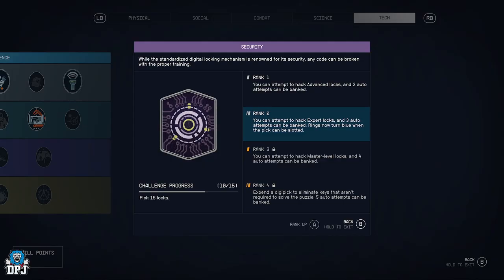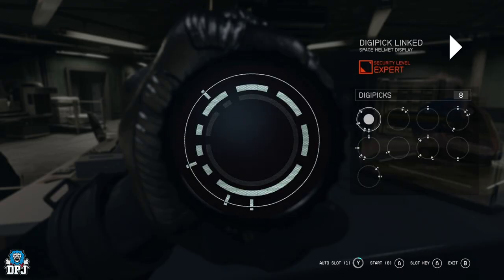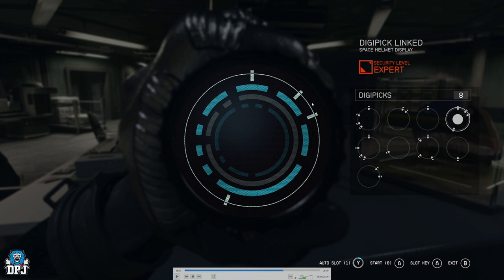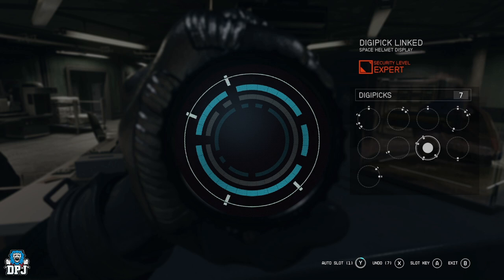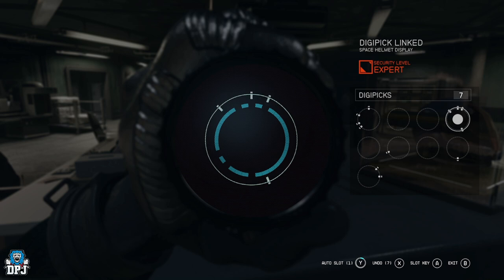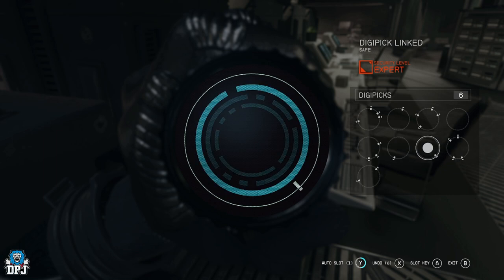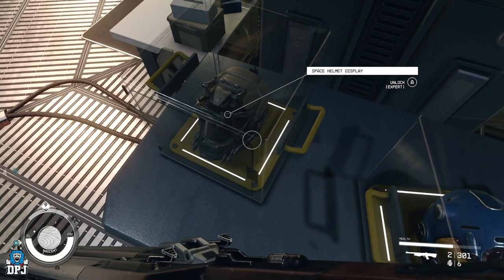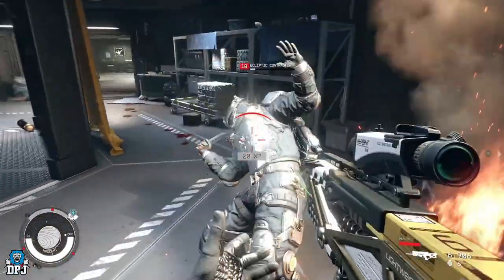STARFIELD HOW TO MAKE LOCKPICKING EASY - Starfield Easy Digipick Method - Starfield Security Trait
STARFIELD HOW TO MAKE PICKLOCKING EASY - Starfield Easy Digipick Method - Starfield Security Trait

in this starfield tips video I wanted to help you understand starfield lockpicking and the best way to make it really easy to do. Starfield lockpicking gets easier the more you do it, but with the security trait at a higher rank, it will get easy